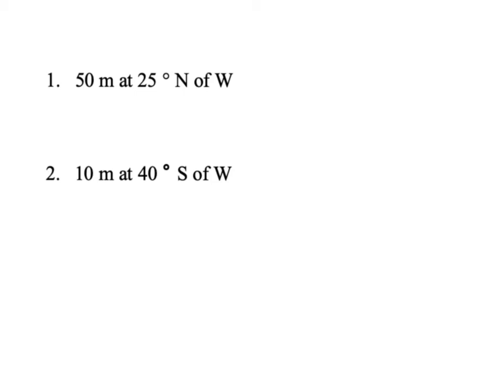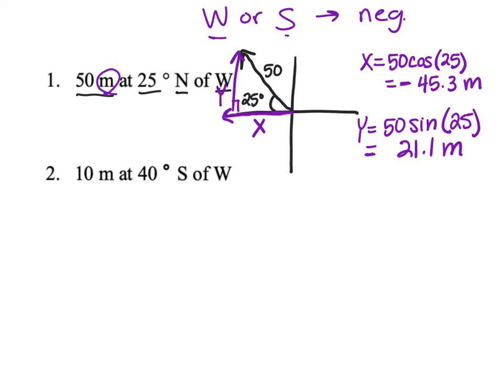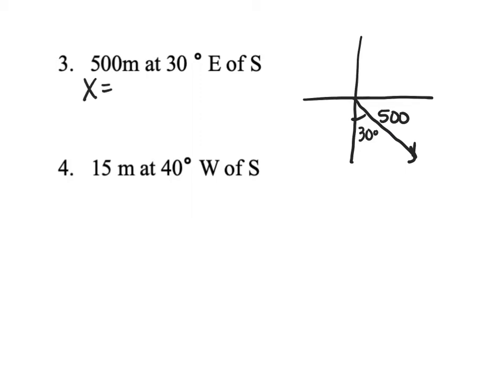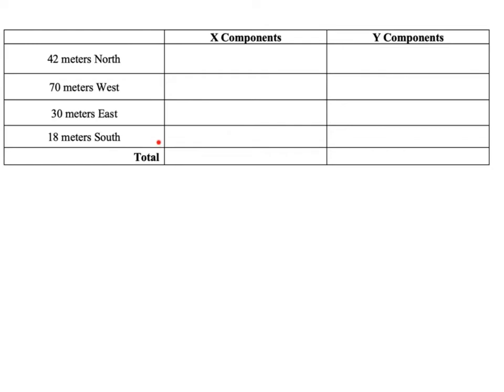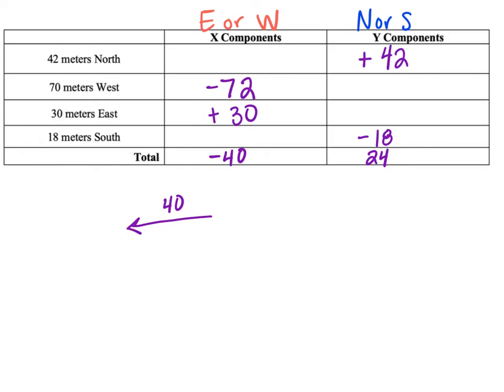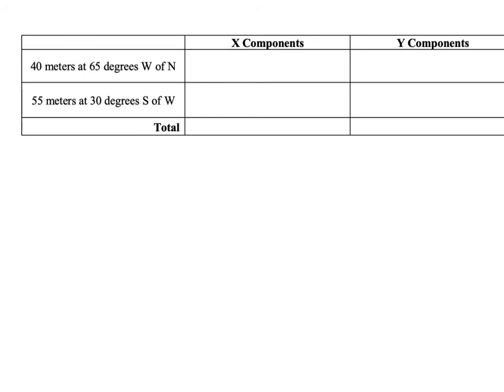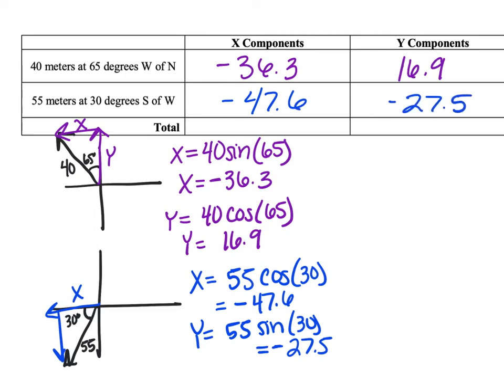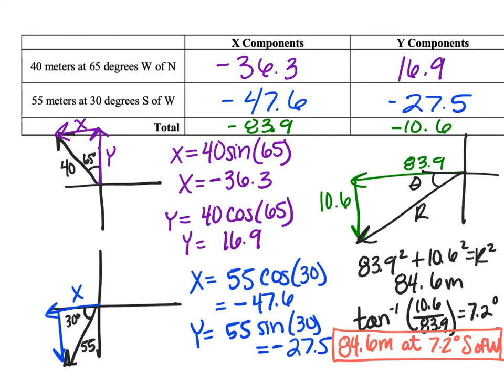X and Y component practice answers